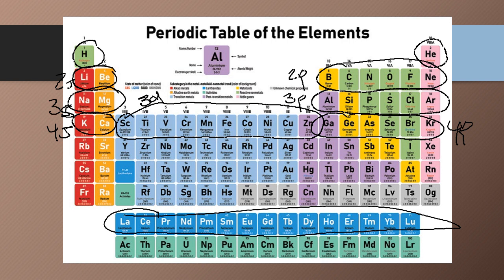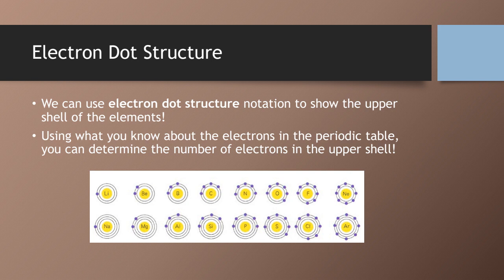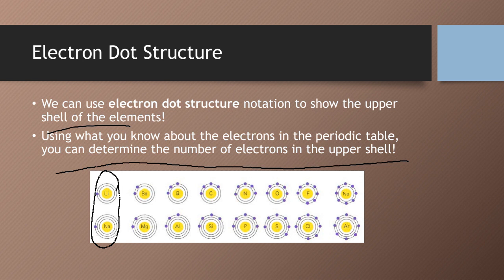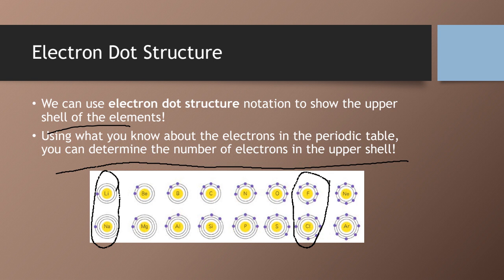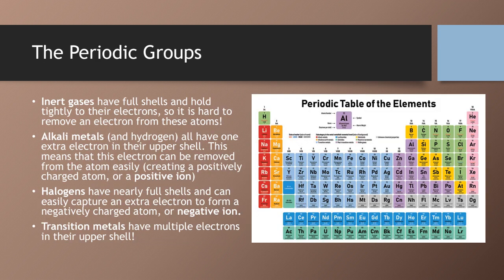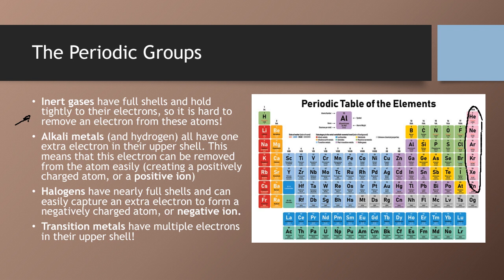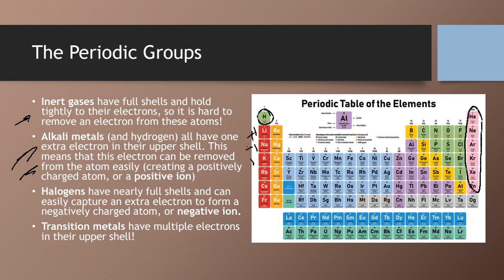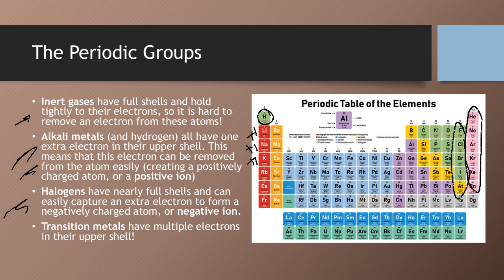JCC PHY 110 SP23 Week 15 Section 10.10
Explaining the Periodic Table